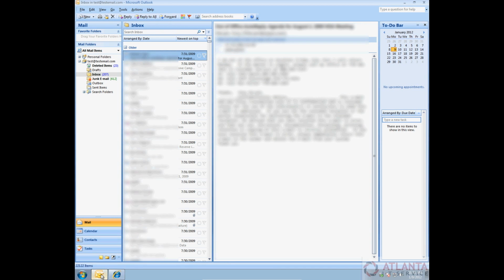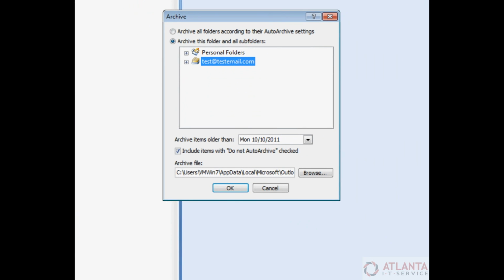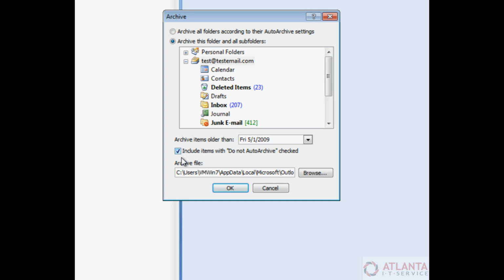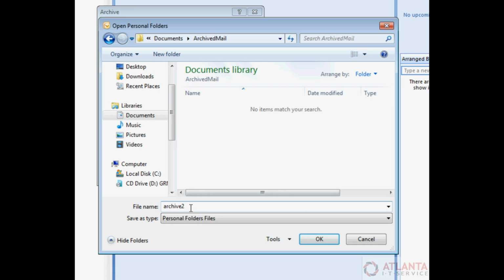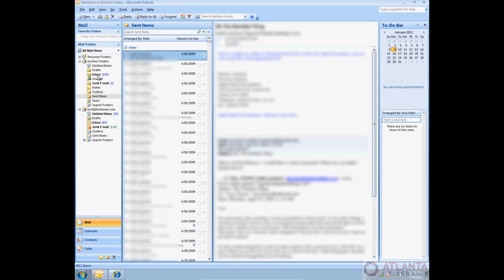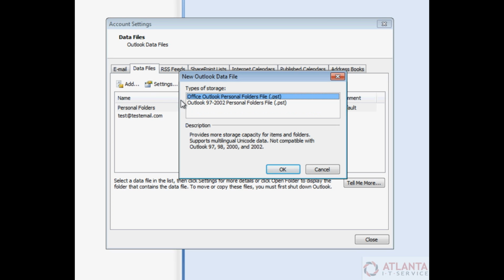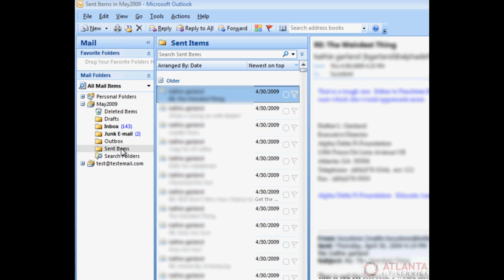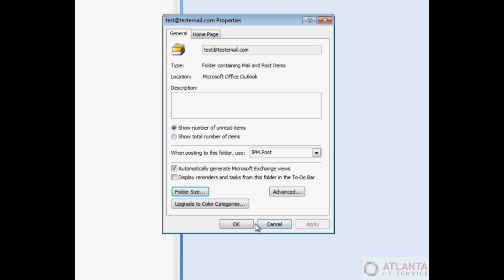Archiving in Outlook 2007 : Tutorial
Atlanta IT Service's detailed video tutorial describing how to archive in Microsoft Outlook 2007.